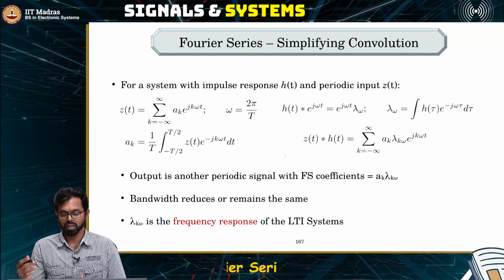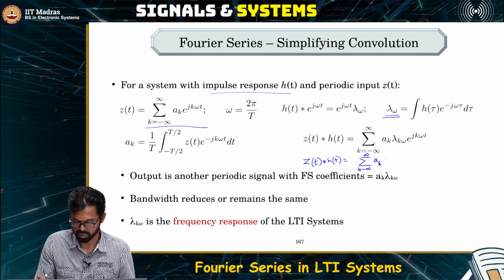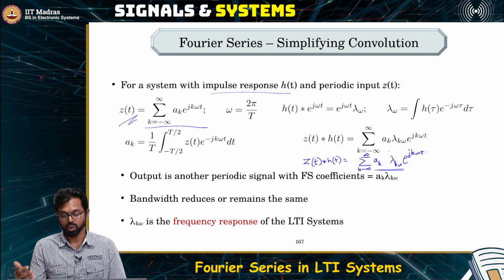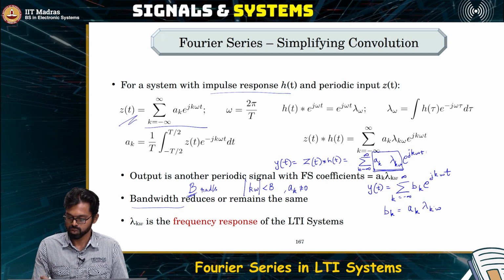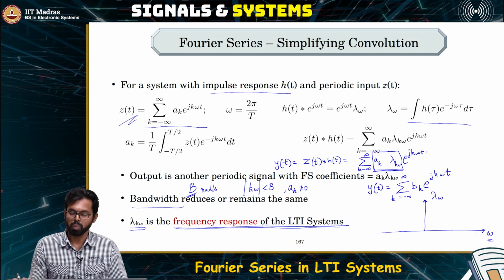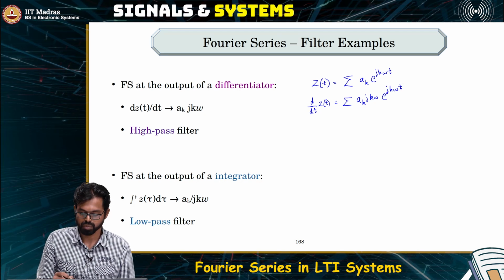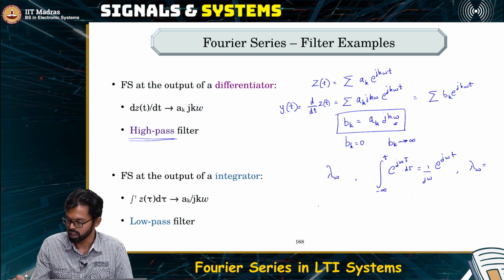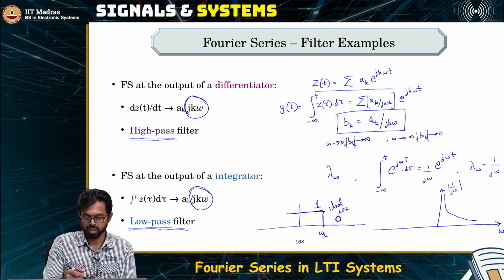W8_L3_Fourier Series in LTI Systems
Video Overview
 This lecture demonstrates how Fourier Series provides a powerful framework for analyzing Linear Time-Invariant (LTI) systems. We show how convolution in the time domain is greatly simplified in the frequency domain, where it reduces to multiplying Fourier Series coefficients by the system’s eigenvalues (frequency response). This approach makes it possible to predict how LTI systems influence different frequency components of a periodic signal. We also study the frequency responses of common systems such as differentiators and integrators, highlighting their behavior as high-pass and low-pass filters. These insights form the foundation for practical filter design and signal analysis.